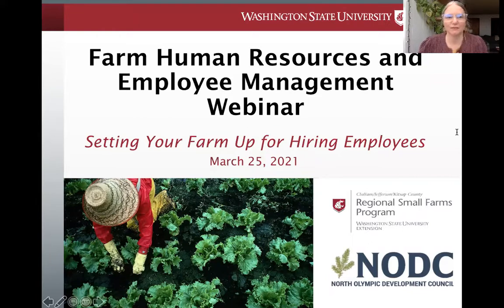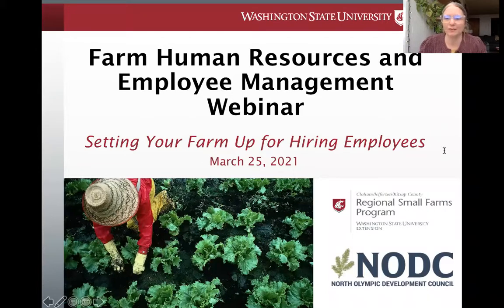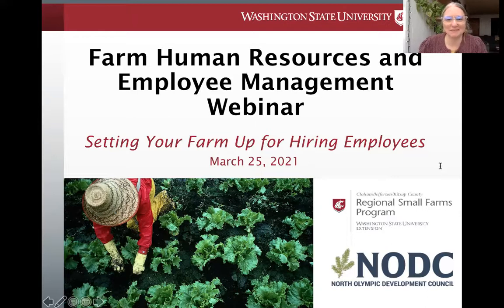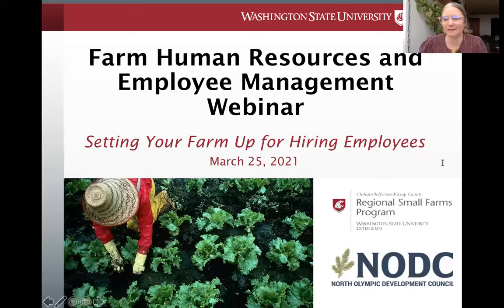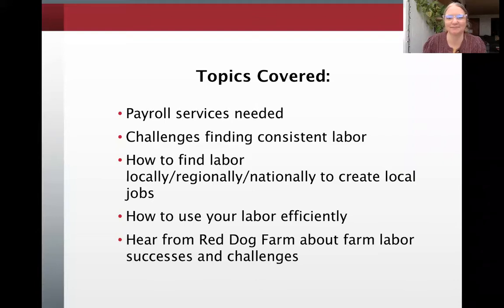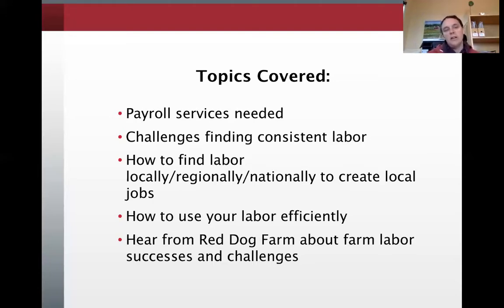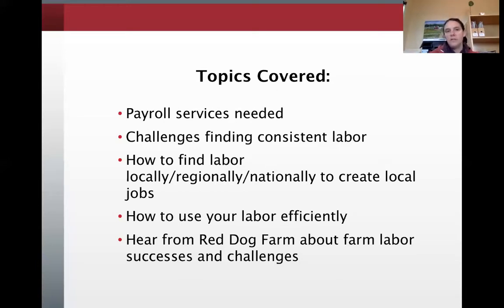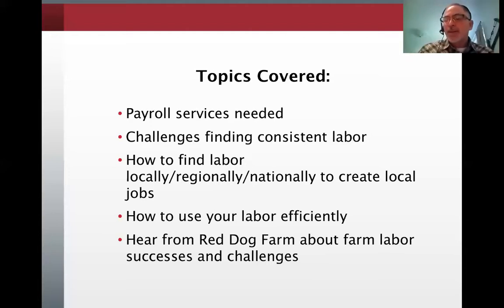Farm Human Resources and Employee Management Series: Setting Up Your Farm to Hire Employees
Presented by North Olympic Development Council and WSU Extension Regional Small Farms Program. Thanks to grant funding from the USDA Rural Business Development Program, this free webinar series is Part 1 of on-going educational webinars and workshop opportunities about Farm Human Resources and Employee Management. The target audience for this webinar series are farmers who have not yet or just started hiring farm labor/employees.

Farm Human Resources and Employee Management Series: Part 1

Description of webinar series below:

Topics covered:
• Payroll services needed
• Challenges finding consistent labor
• How to find labor locally/regionally/nationally to create local jobs
• How to use your labor efficiently
• Hear from an experienced local farmer about farm labor successes and challenges